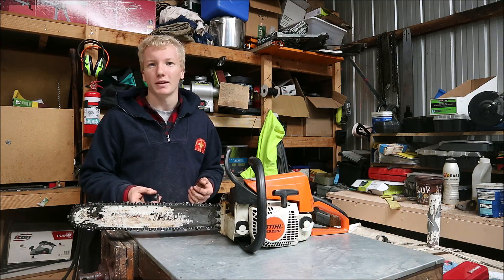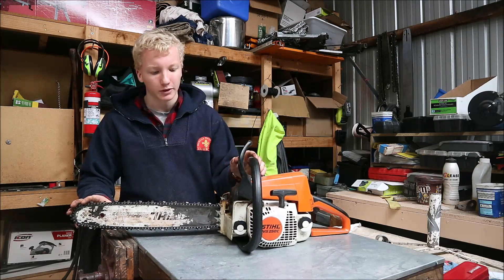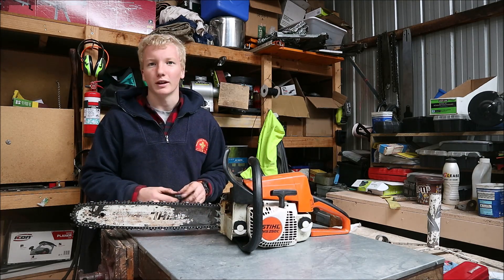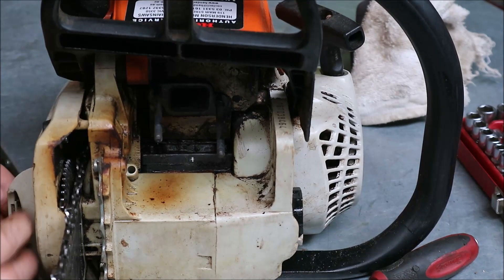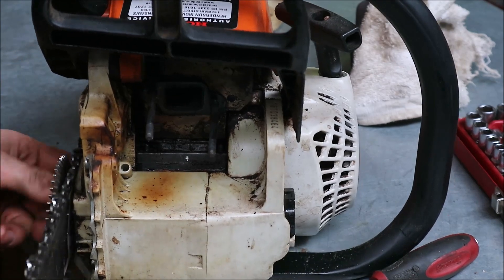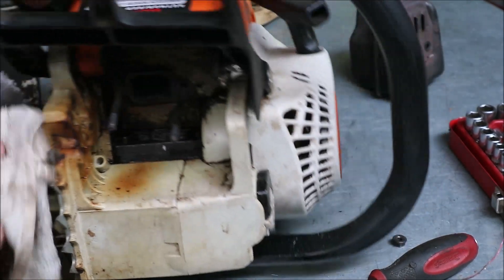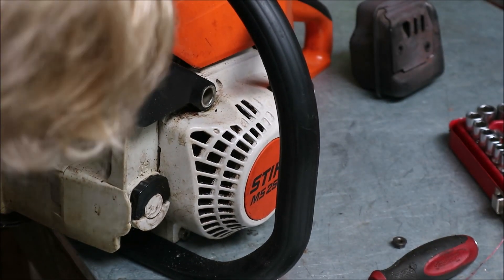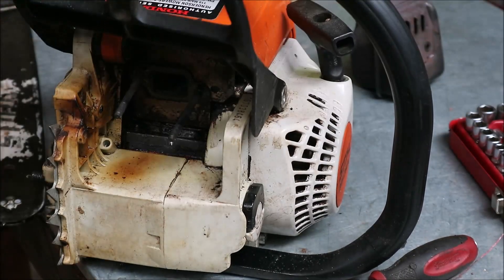Stihl MS250 Bar Oil Leak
Repairing the problem of bar oil leaking out from behind the muffler through a casting hole.

this is the first time I have tried to fix this and it appeared to work.